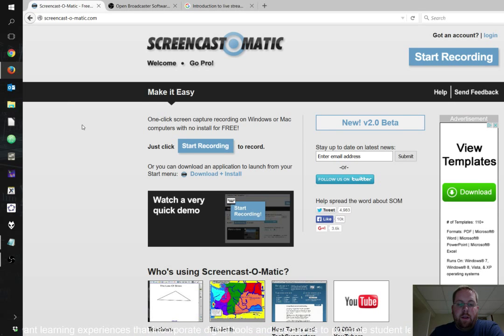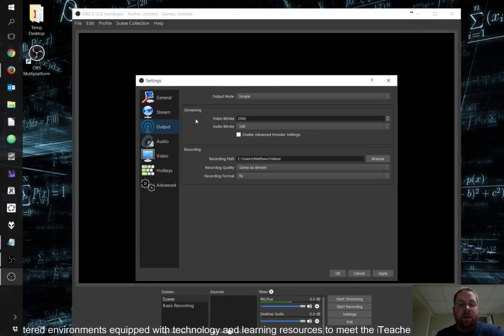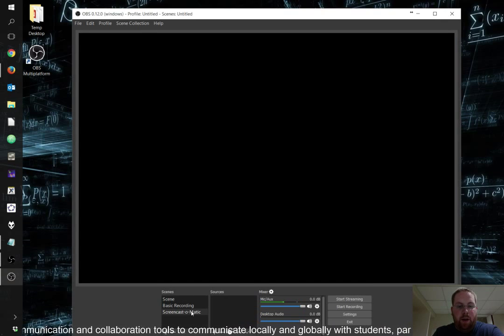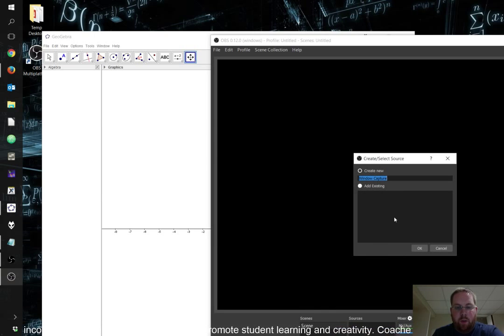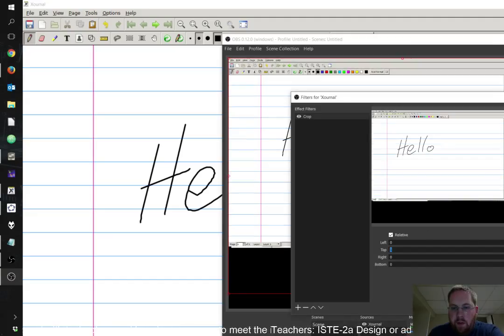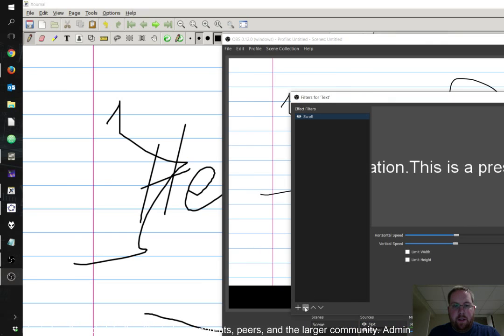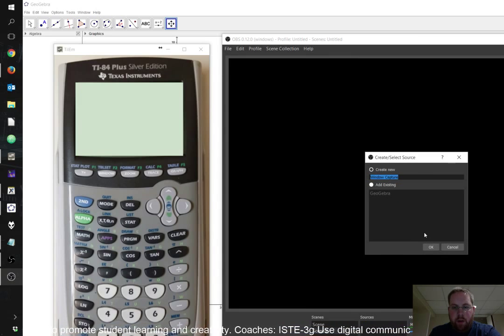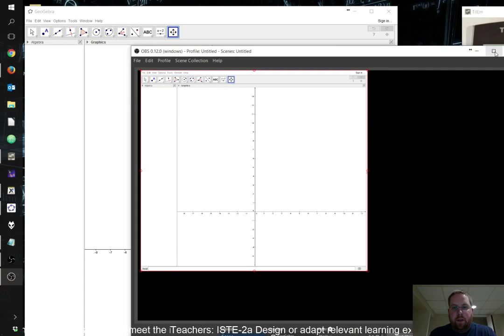Open Broadcaster Software for Educators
A quick tutorial for using OBS